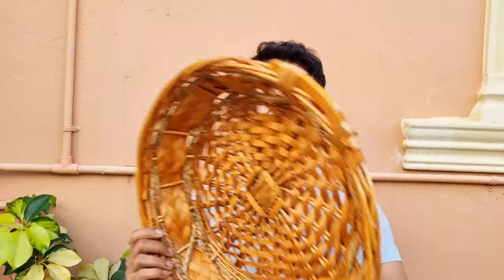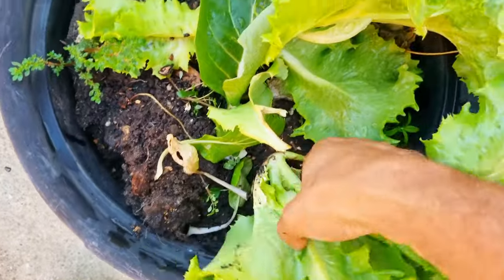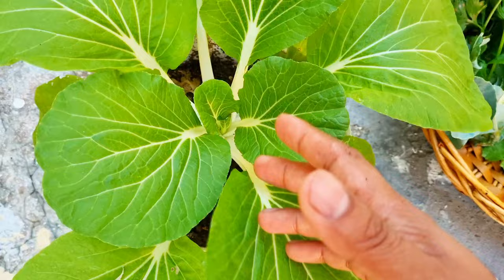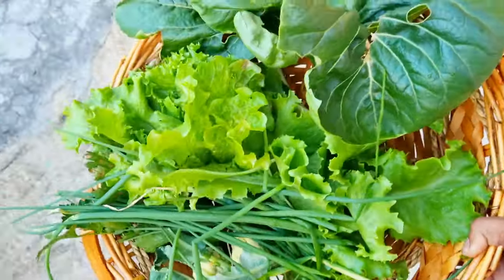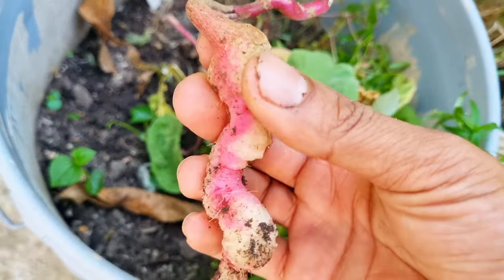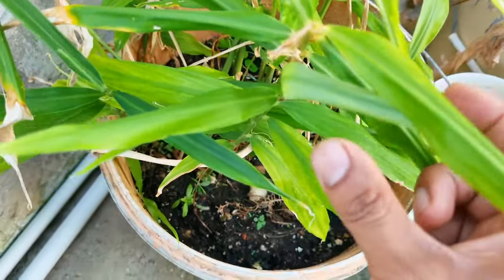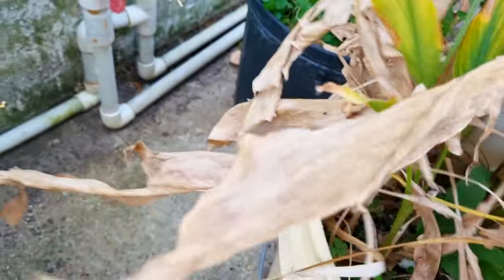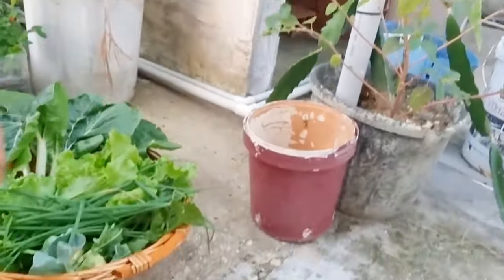Harvest full of FIRSTS! | Gardening in Trinidad and Tobago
This harvest video is full of firsts!